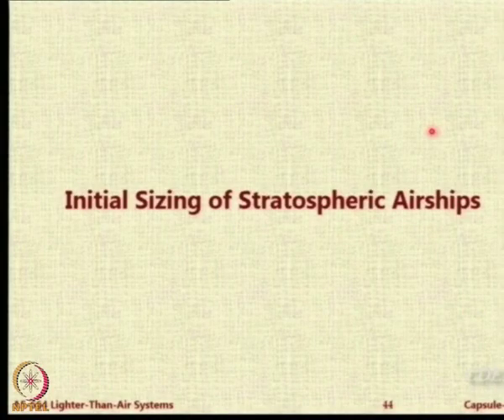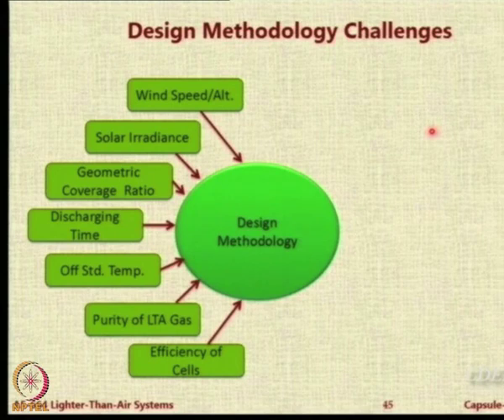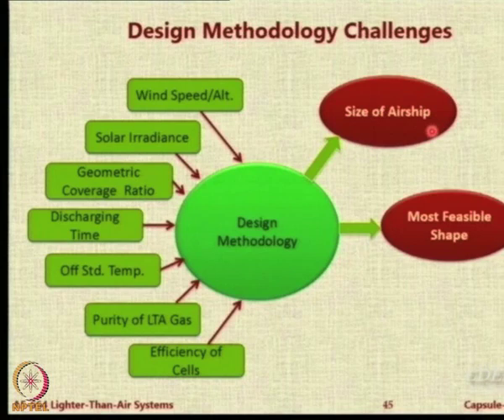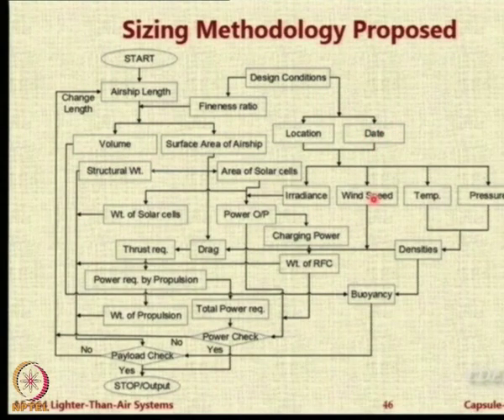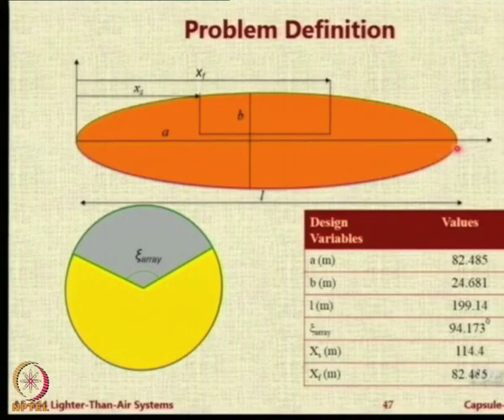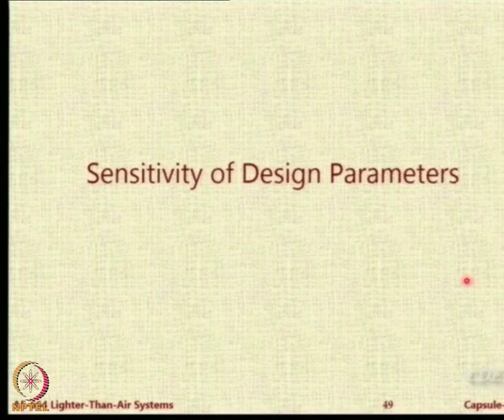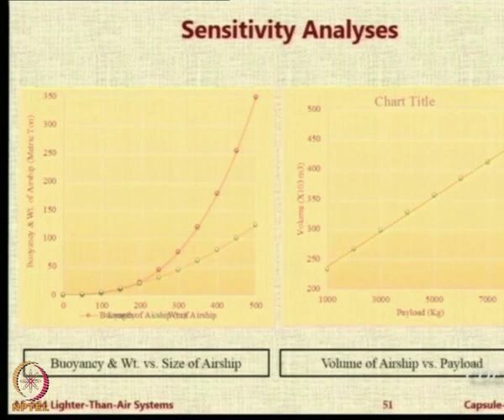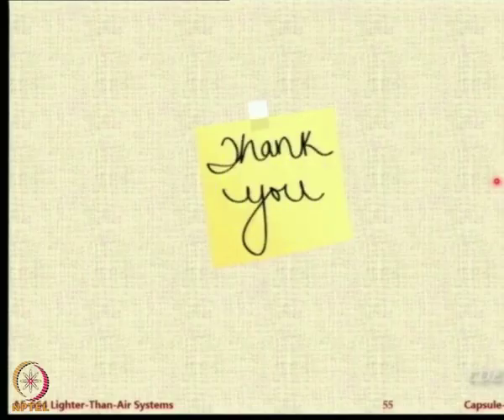Lecture 113: Initial sizing of Stratospheric Airships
Initial sizing of Stratospheric Airships, Design Methodology Challenges, Proposed Sizing Methodology, Problem Definition, Results of Initial Sizing, Sensitivity of Design parameters, Energy and Mass Breakdown, Design Variables after Optimization